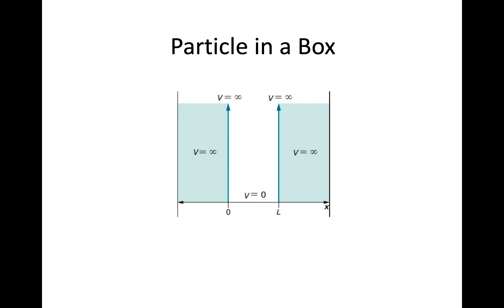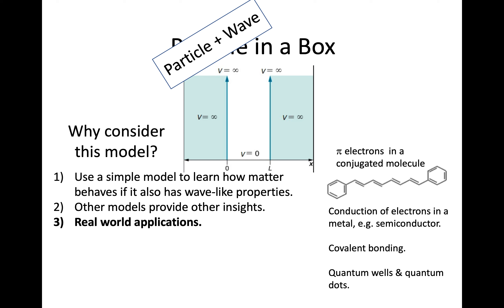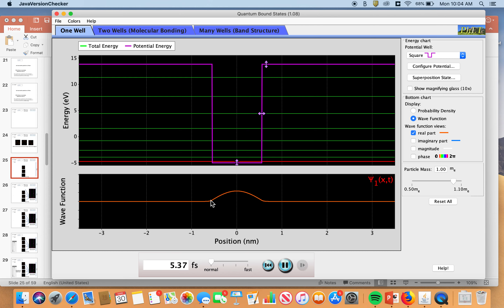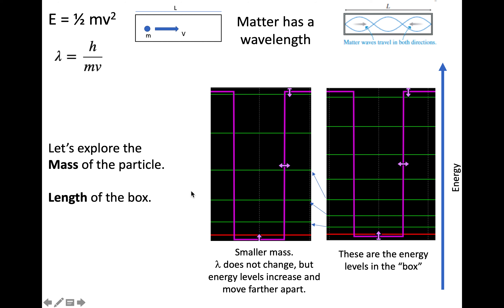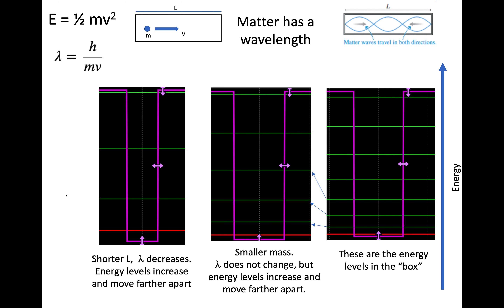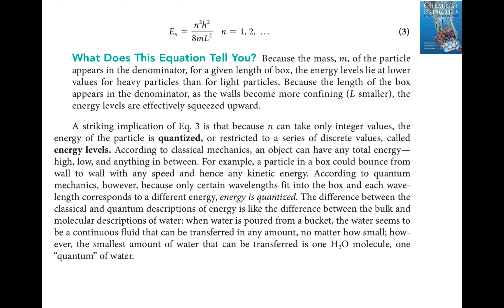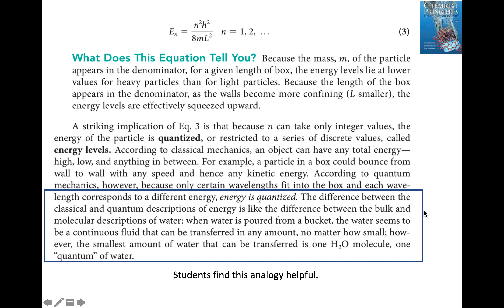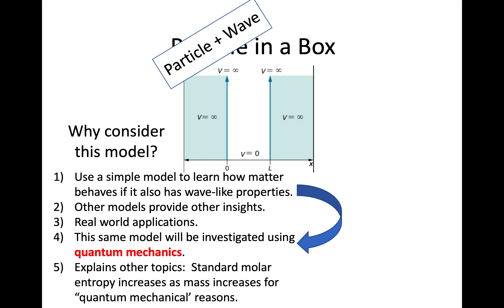Introduction to Particle in a Box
The implications of a wave trapped in a box.